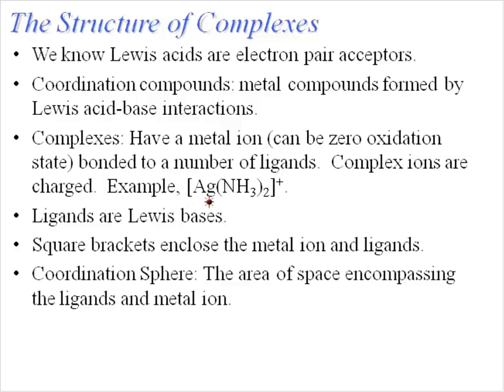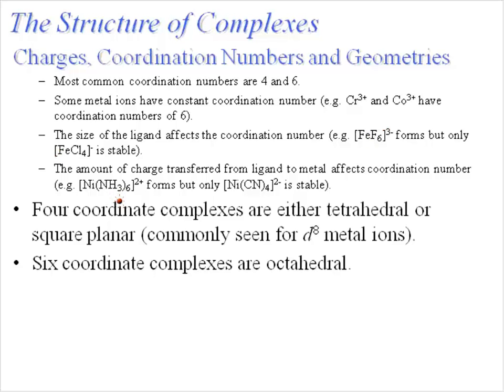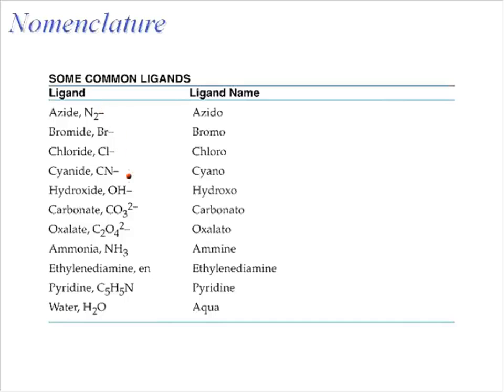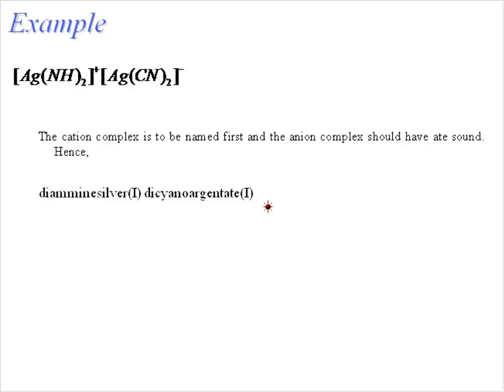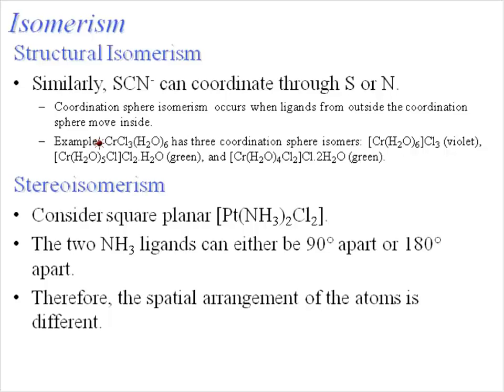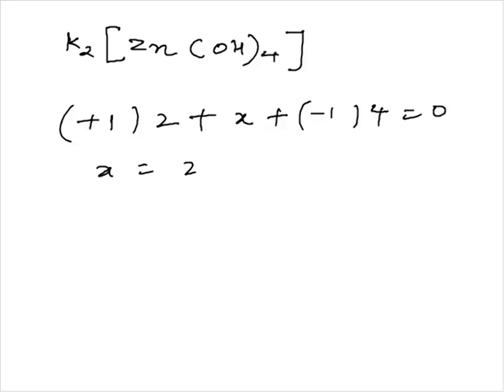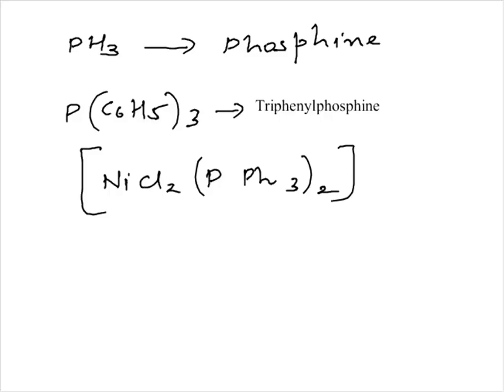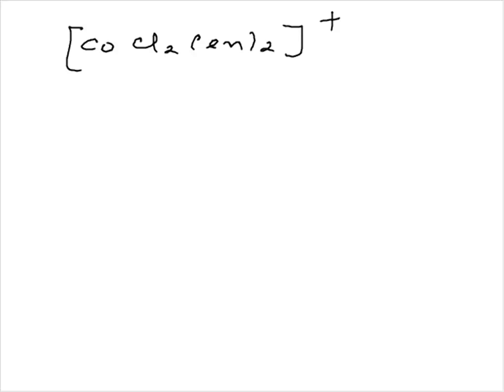Class 01 - Coordination Compounds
Coordination Compounds for IIT-JEE Class 01 Recorded LIVE!